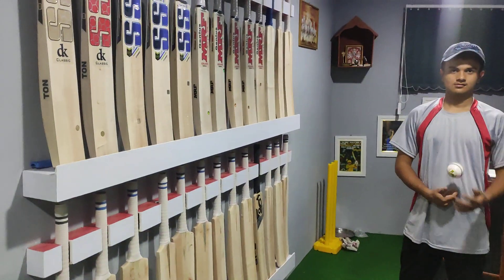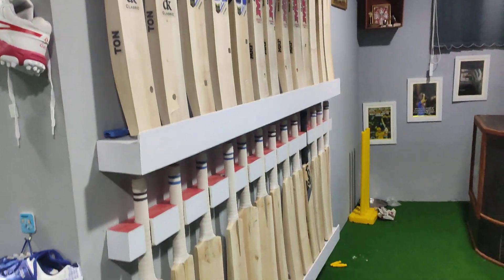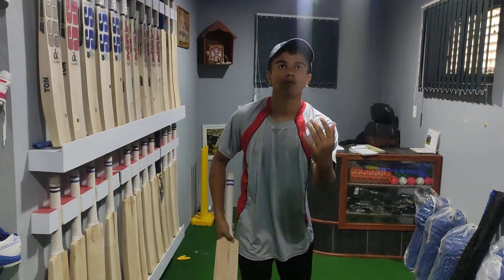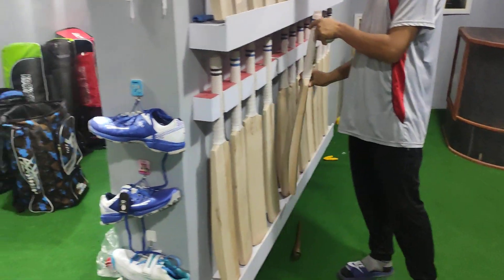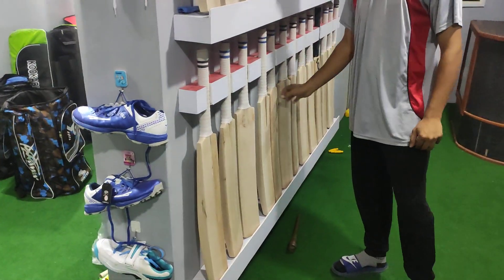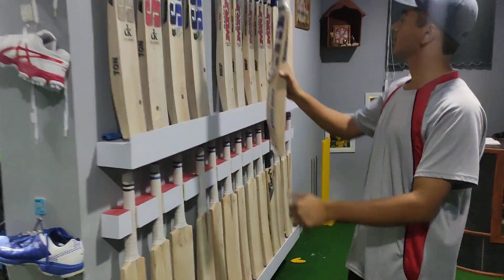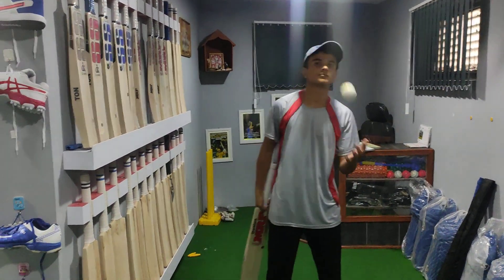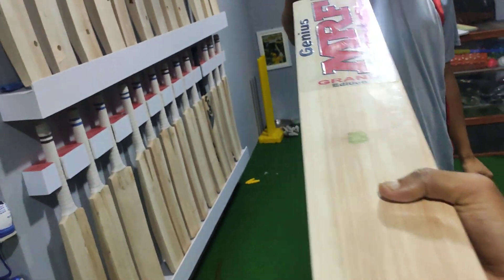Nrs 4000 dues bats available in cricmandu Nepal || Budget friendly cricket bats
Hi guys, we  just wanted to provide the information of cricket related produts which are available in our cricket store in Kathmandu,Nepal.We also deliver our products all over the world via.courier .